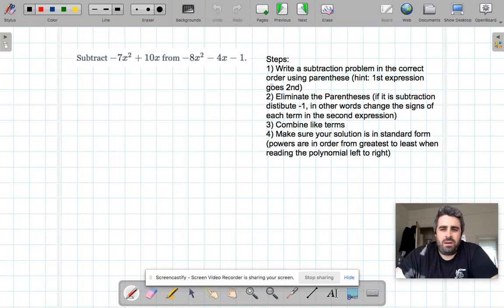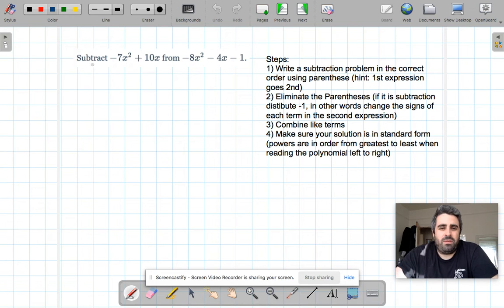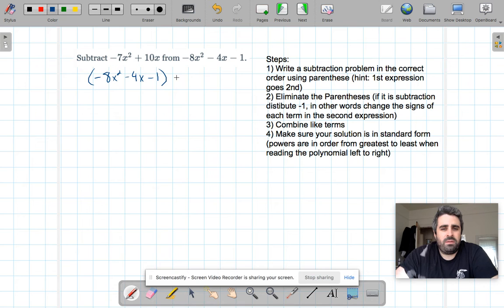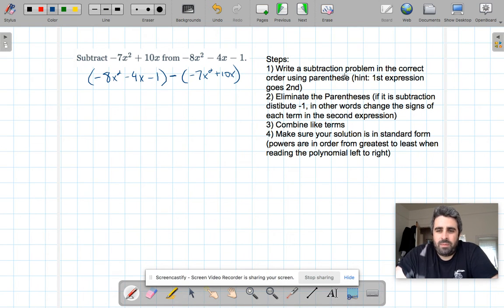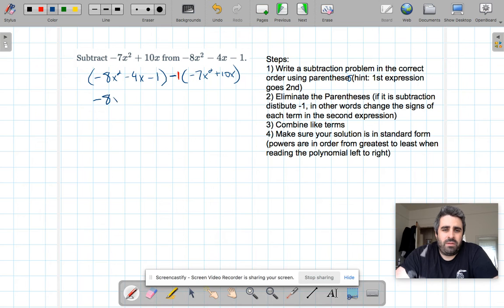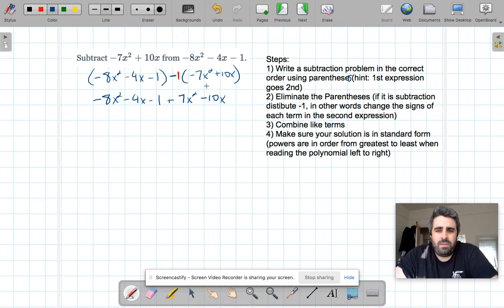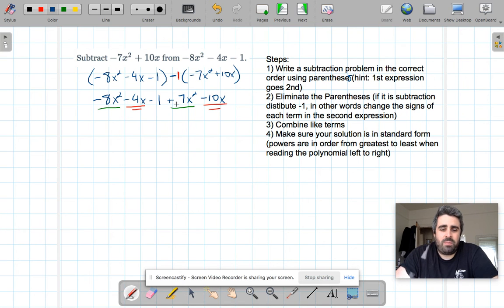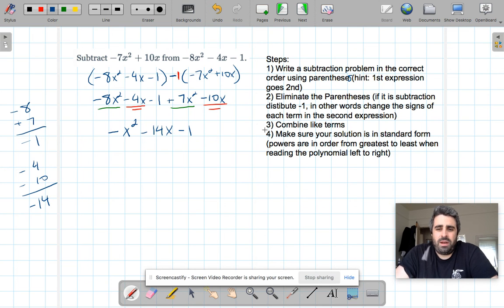Subtracting Polynomial Expressions